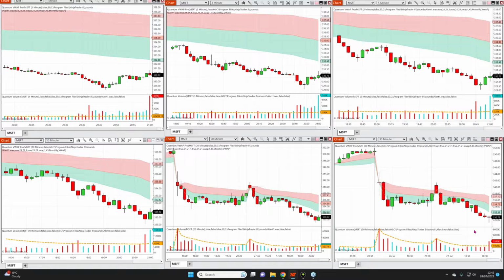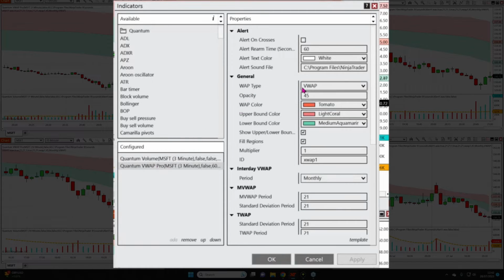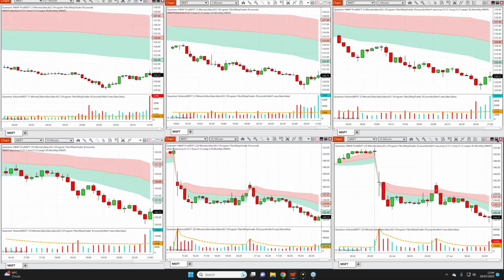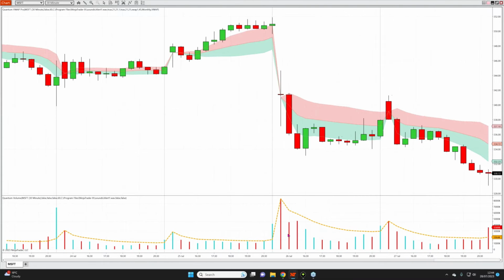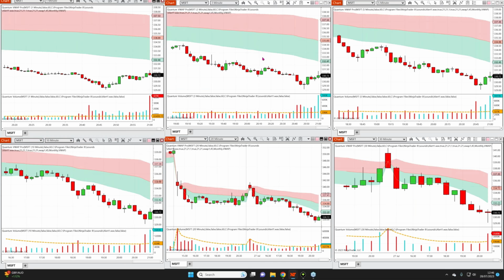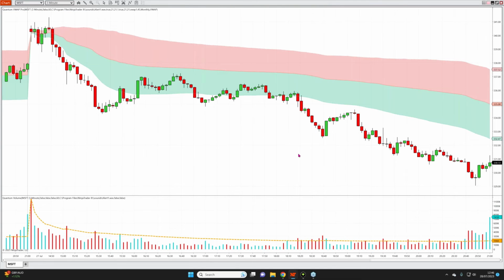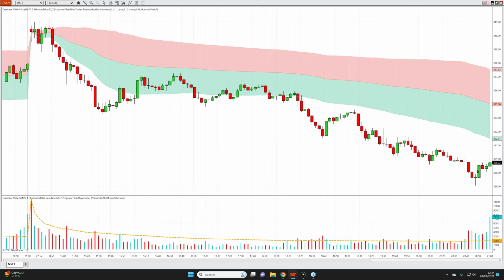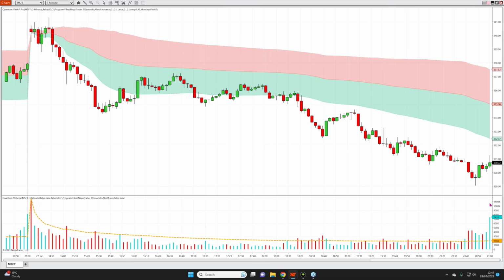The VWAP Indicator In Action On NinjaTrader & Microsoft